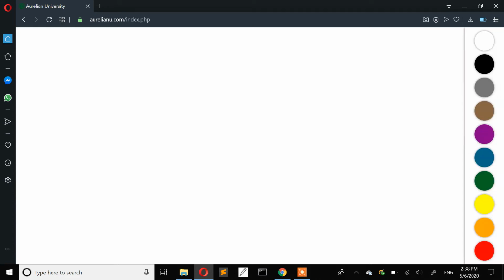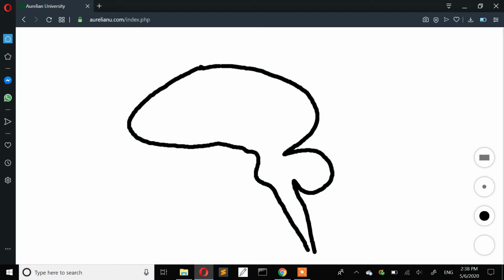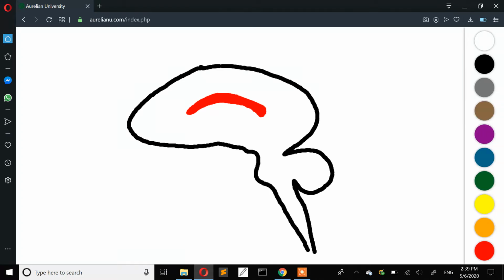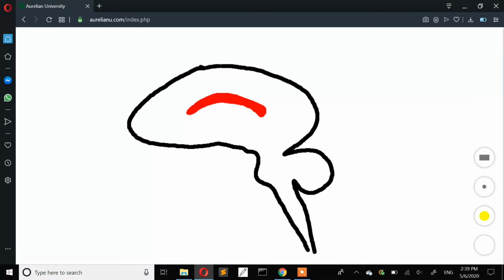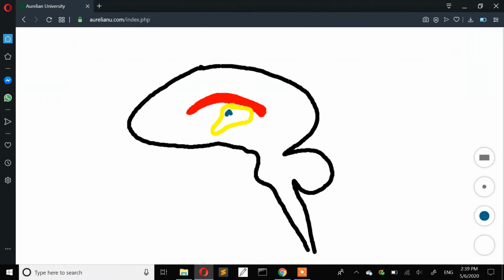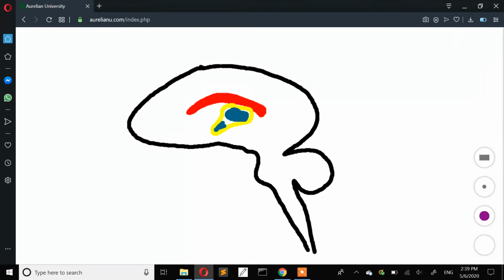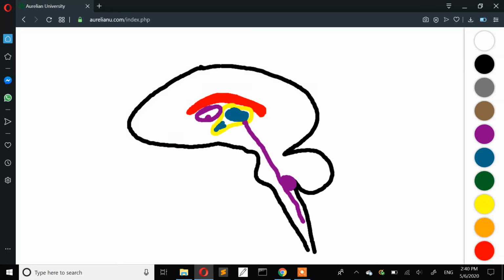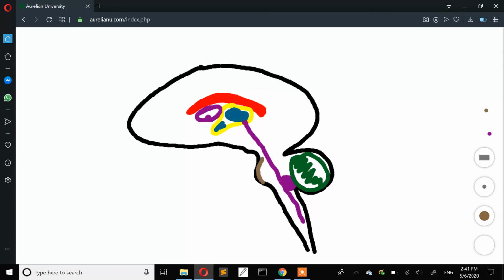Topics - Neuroscience: Brain Anatomy From A Sagittal Cut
Brain anatomy from a sagittal cut.